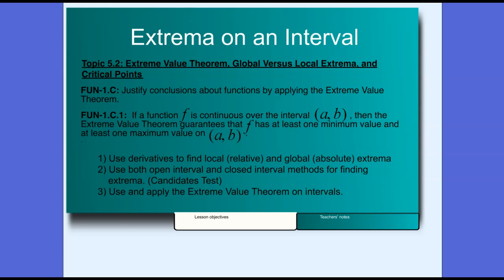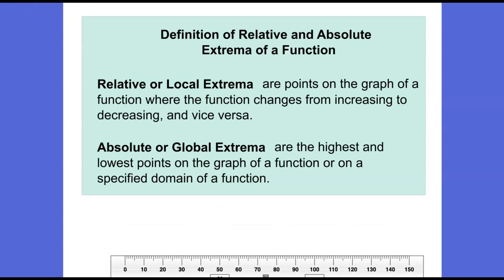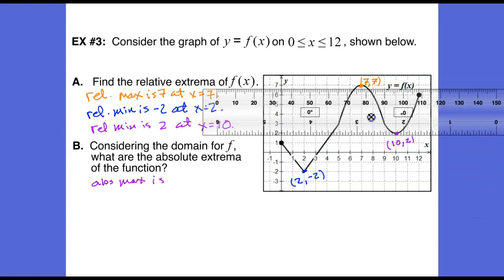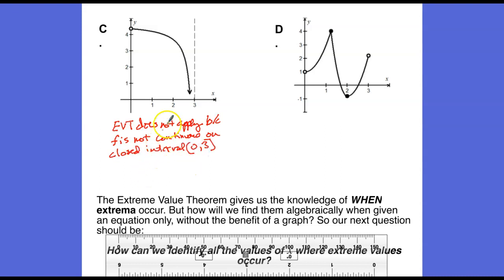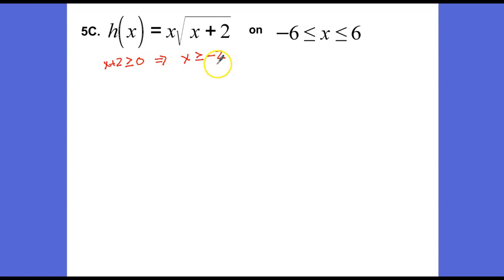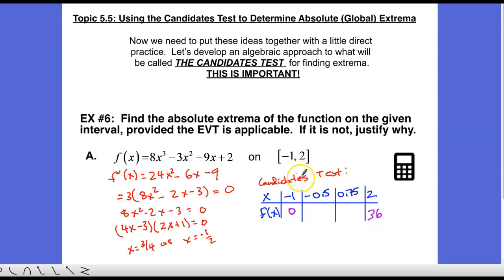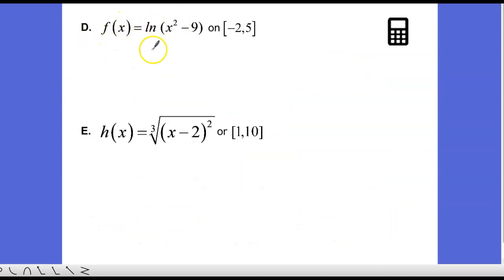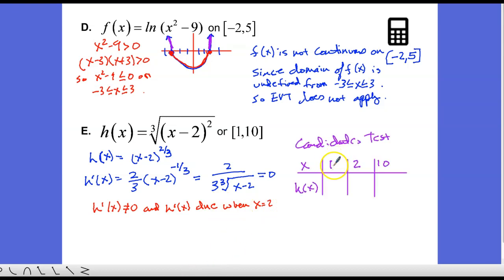U5L2 (REVISED)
Unit 5, Lesson 2: Extrema on an interval